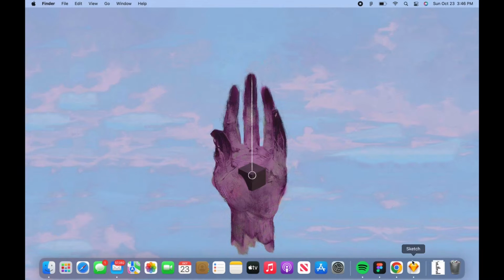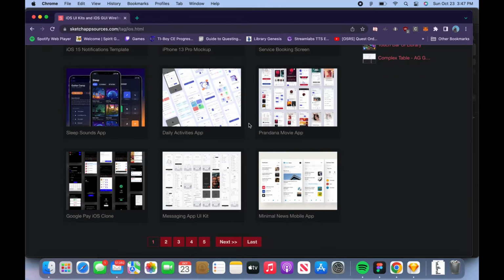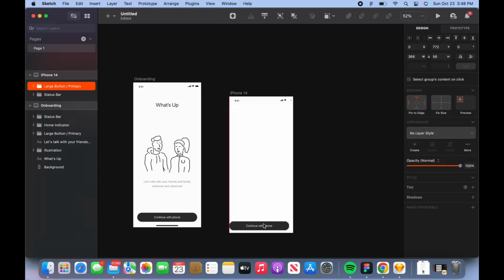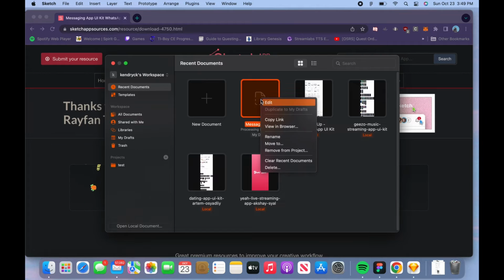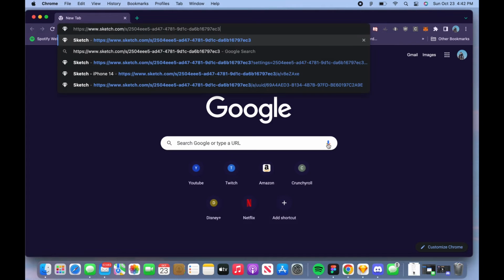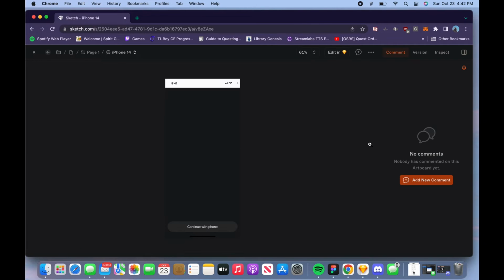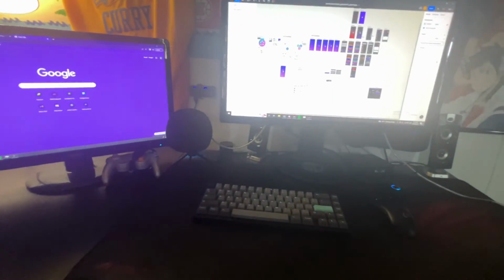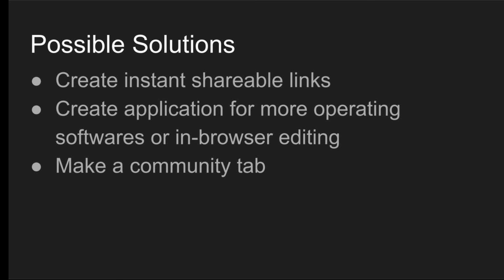Sketch - Vector Graphics - App designed only for Mac interrupts collaboration and personal workflow